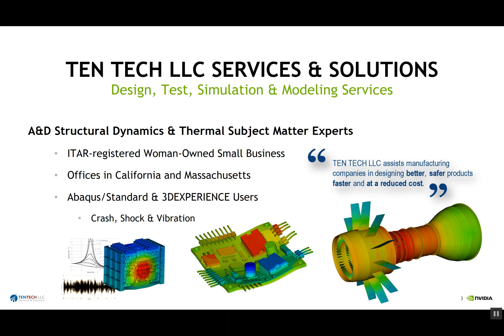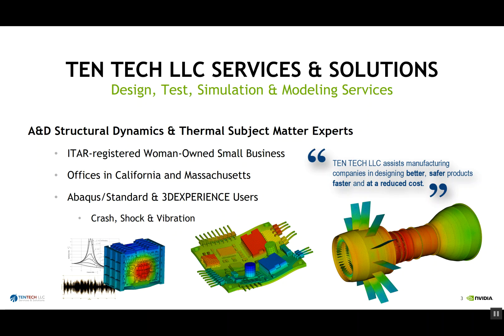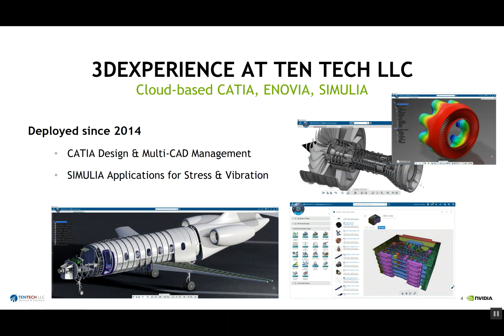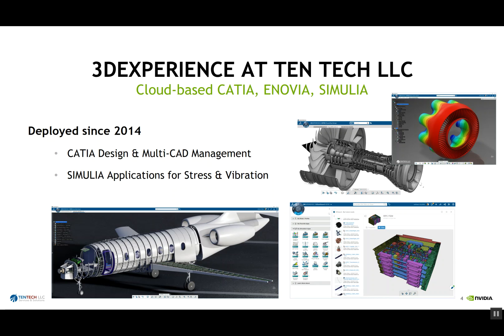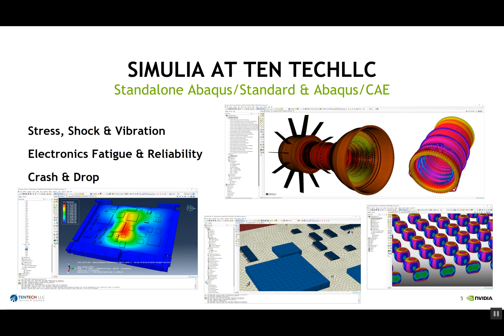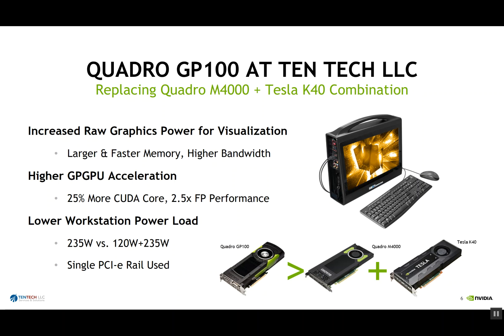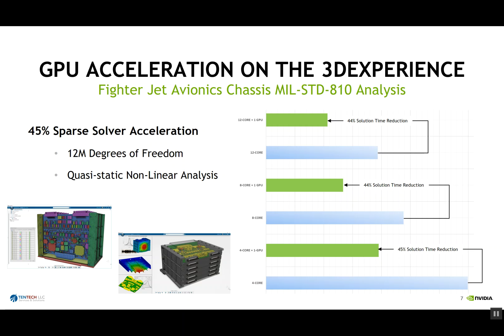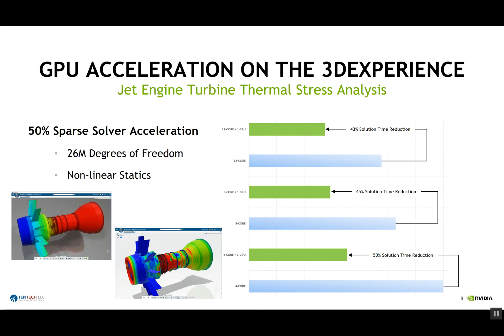TEN TECH LLC NVIDIA QUADRO GP100 SUCCESS STORY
An example of our benchmarks with NVIDIA Quadro GP100